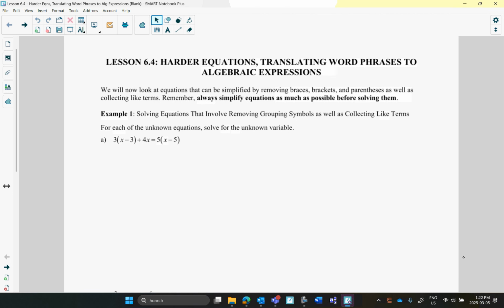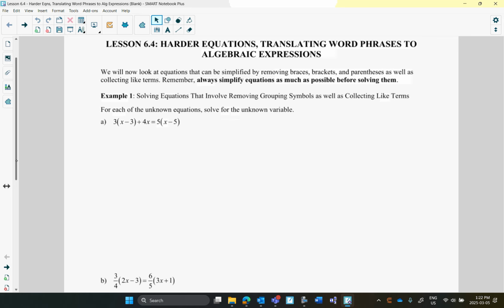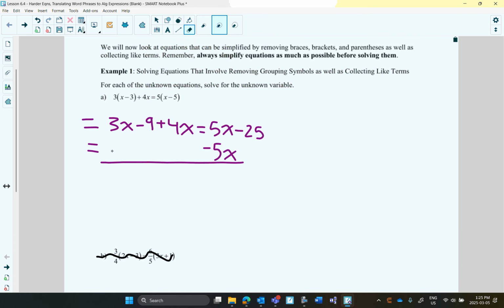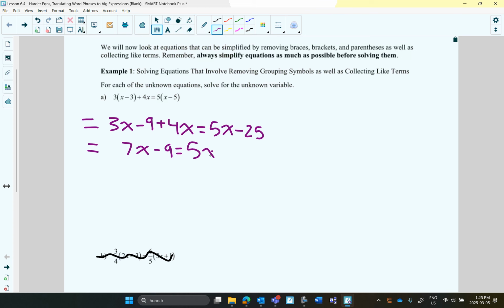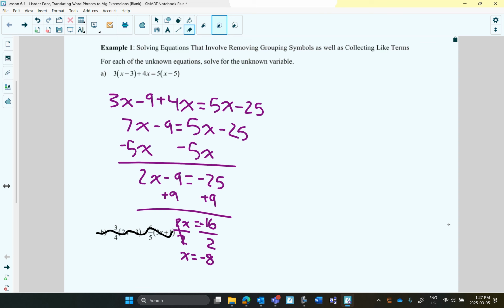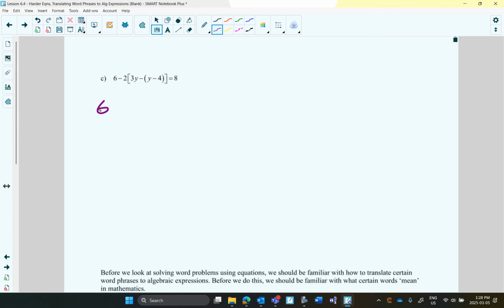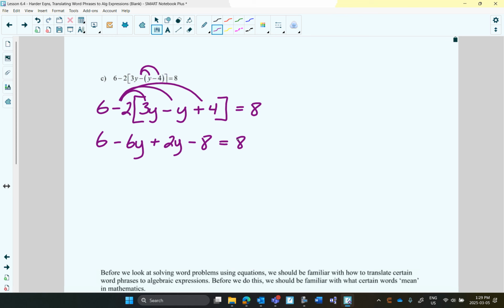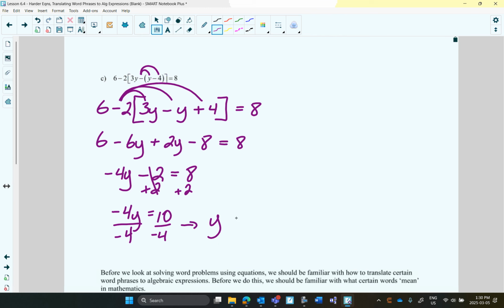Lesson 6.4: Harder Equations, Translating Word Phrases to Alg Expressions (Video Lesson, Part 2)